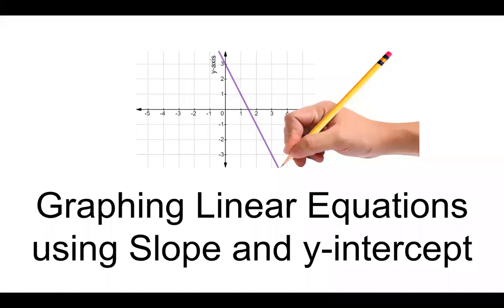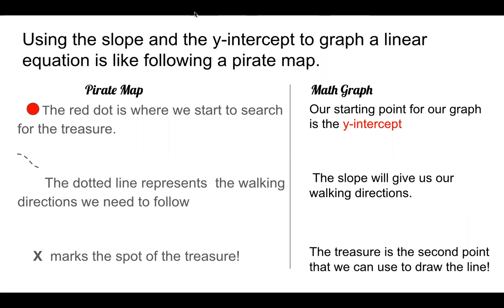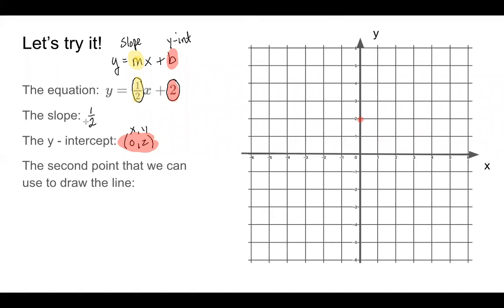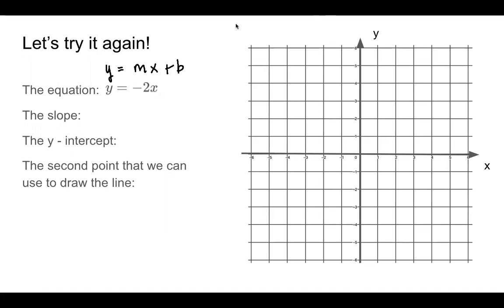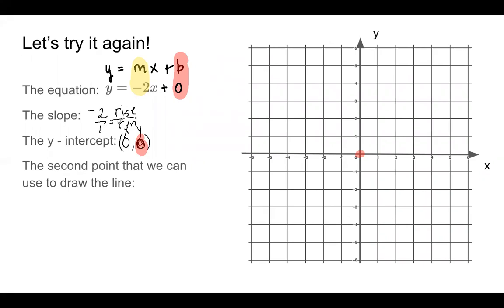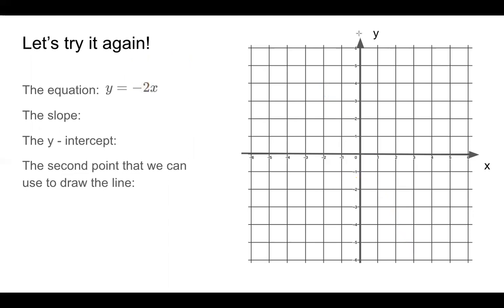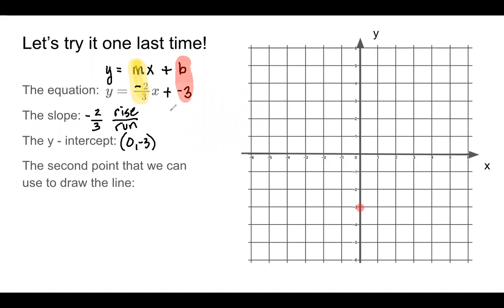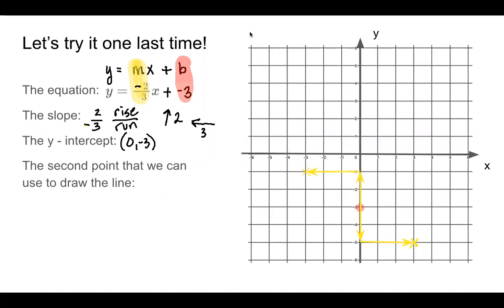graphing using slope and y intercept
Think about graphing lines like following a treasure map.